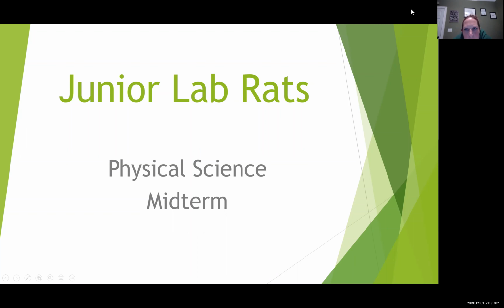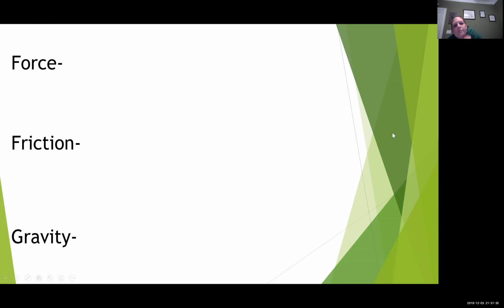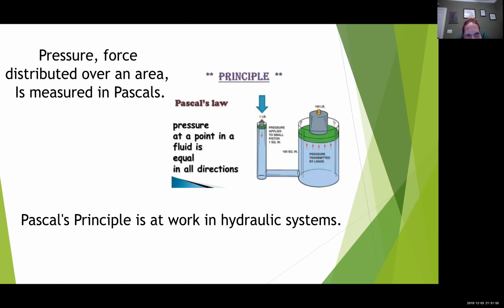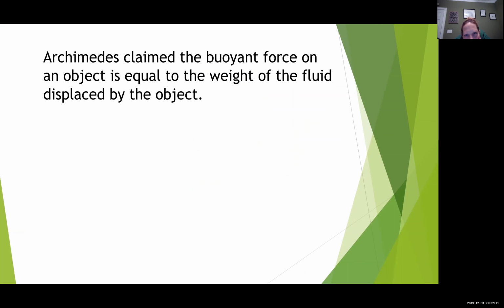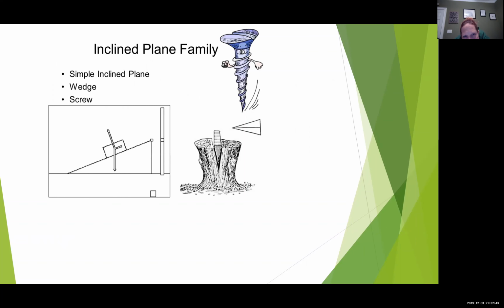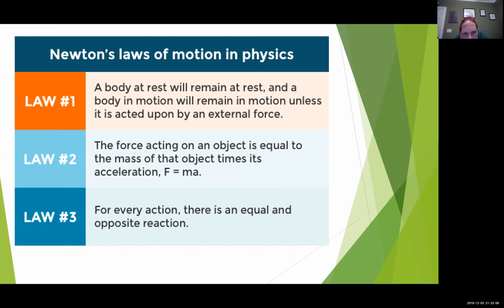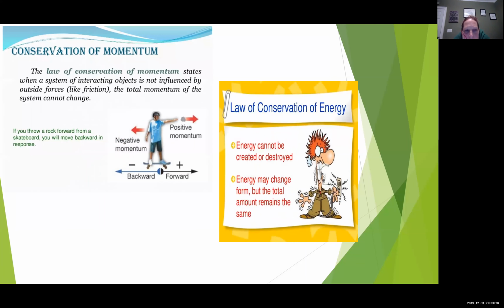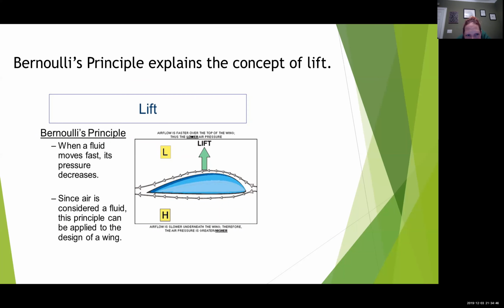JLR Midterm Study Video